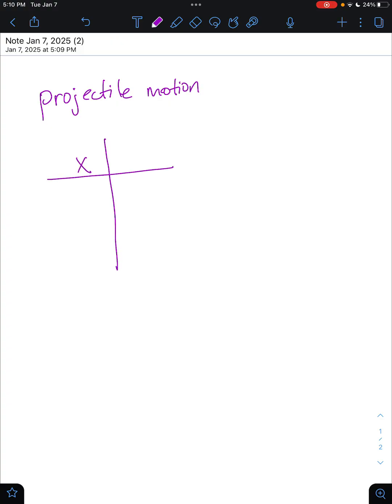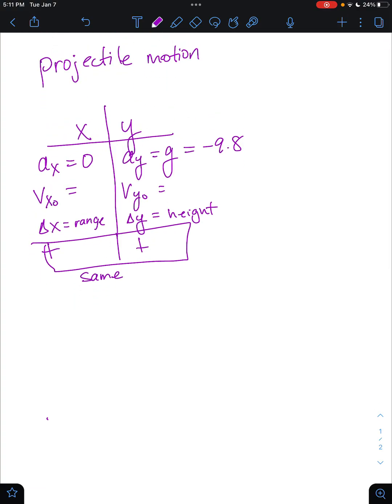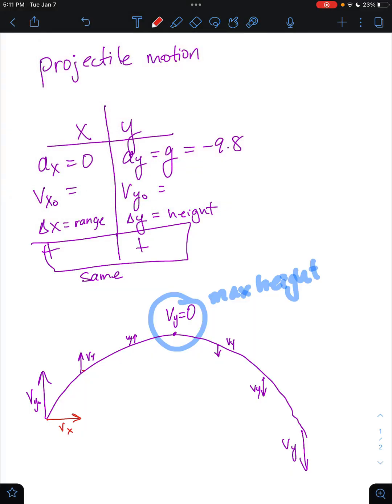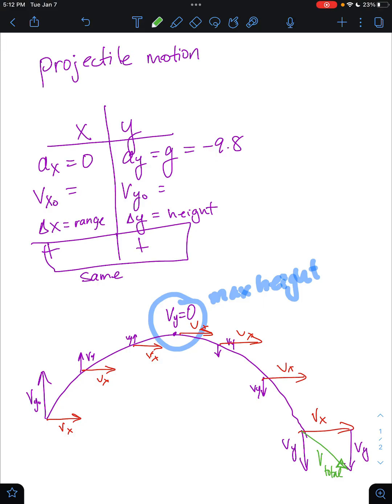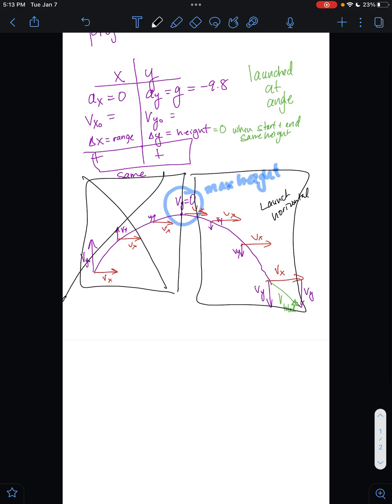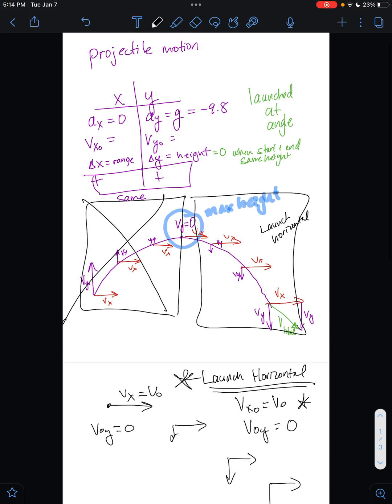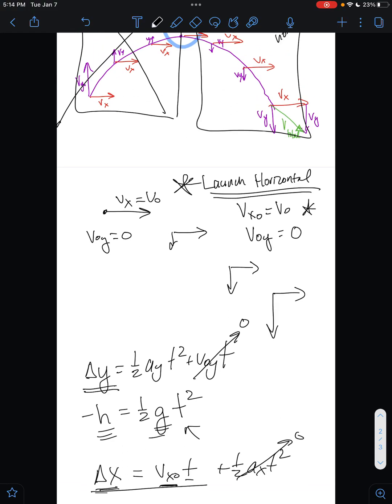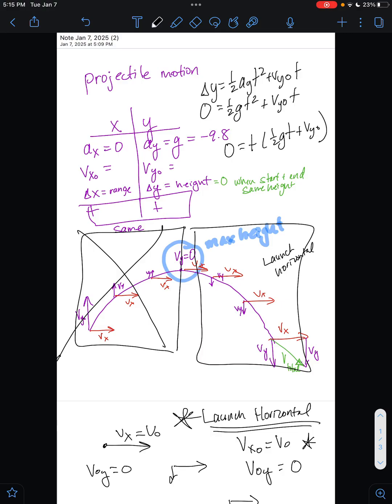Quick Projectile Review